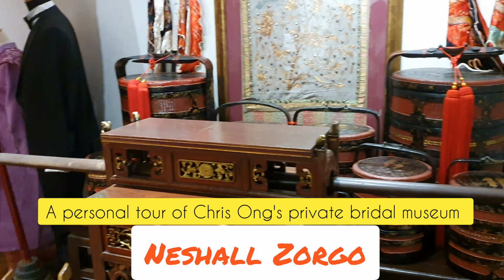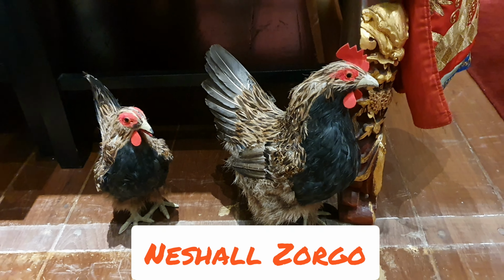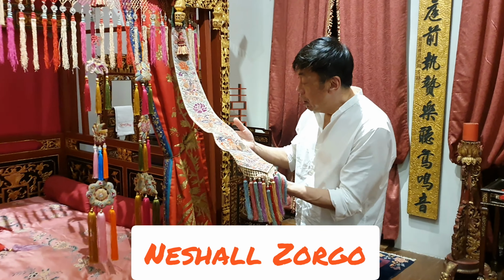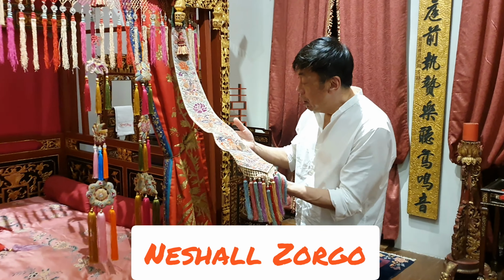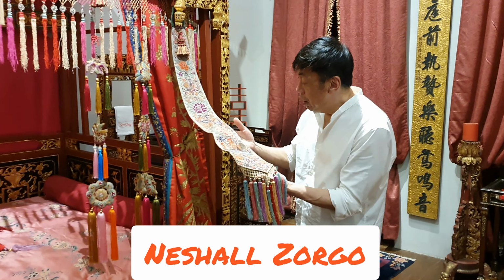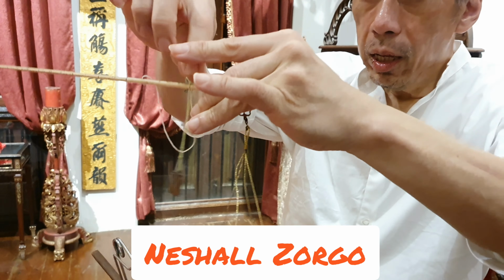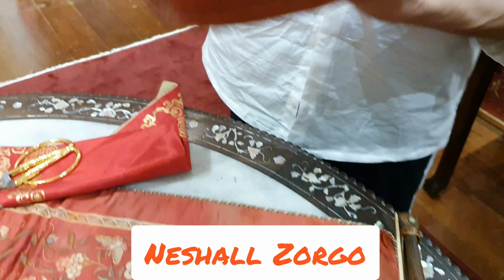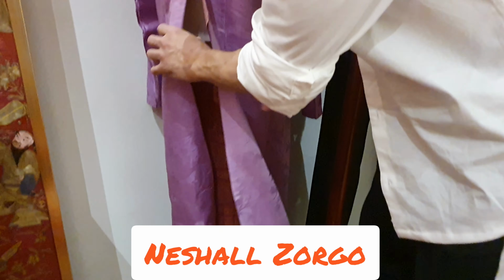Typical Peranakan Bridal Bed & Antique Collection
The Peranakans are an ethnic group defined by their genealogical descent from the first waves of Chinese settlers in the Malay Peninsula. Immigrants from the southern provinces of China arrived in significant numbers in the Nusantara region between the 15th and 17th centuries, taking abode in the Malay Peninsula (where their descendants in Malacca, Singapore, and Penang are referred to as Baba-Nyonya.
Today, you can still find beautiful Peranakan furniture and antiques in George Town in Penang - a personal collection of George Town Heritage Group founder Chris Ong.
Over the years, Ong has amassed an amazing collection of Peranakan wedding beds. Ong has a room with one Peranakan wedding bed (like the one seen in this video), which has been used for generations and he acquired a few years ago. It is displayed magnificently in a place he owns along Muntri Street. All sorts of wedding items are displayed in this place - from hand-sewn beaded Nyonya shoes, wedding gown to a classic dowry box that he restored.